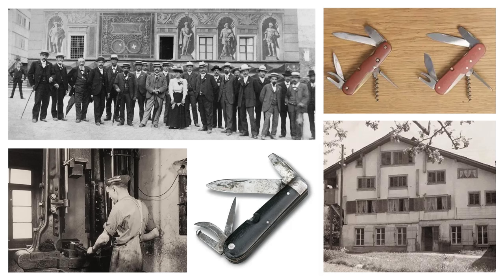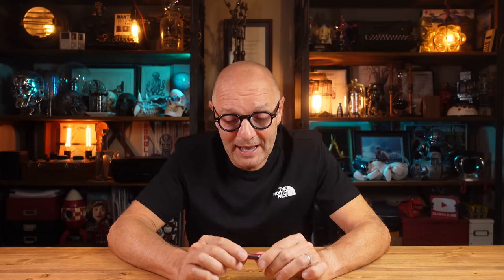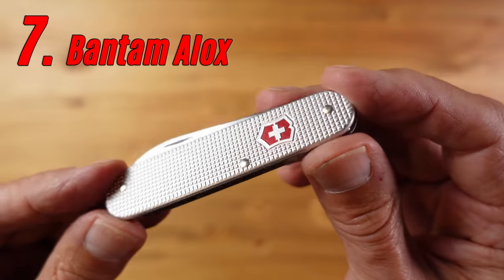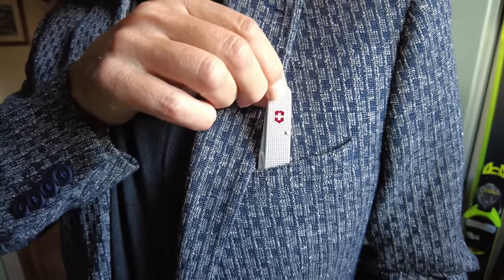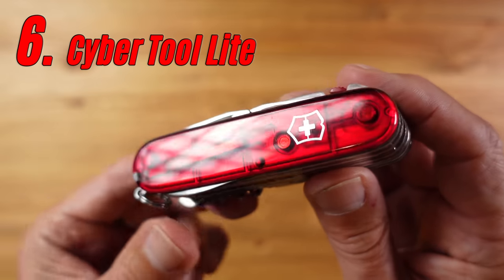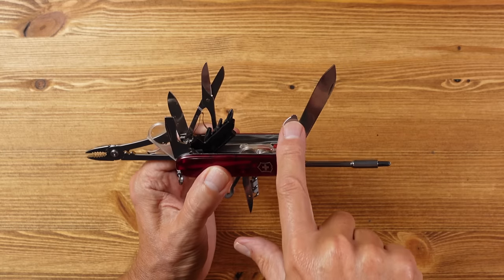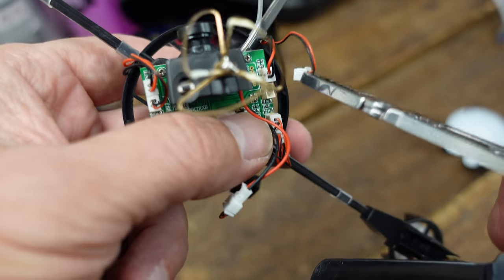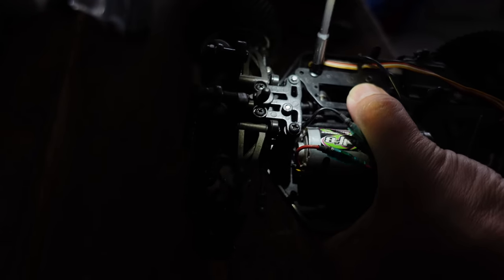Best Victorinox Swiss Army Knives?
Here are my Top 8 favourite Victorinox Swiss Army Knives from my collection.  EDC or Everyday carry knife, outdoors knife, the tech kit knife, hobbyists knife, emergency urban EDC kit knife, minimalist knife, keychain knife.  Everyone should own a Swiss Army Knife.

Spiral Tinder and Mini Ferro Rod - see Tortoisegear.com

Contents of this video to help you navigate:

00:00 - Top 8 Victorinox Intro
00:58 - 8th Favourite Victorinox
02:30 - 7th Favourite Victorinox
04:47 - 6th Favourite Victorinox
08:57 - 5th Favourite Victorinox
10:31 - 4th Favourite Victorinox
12:10 - 3rd Favourite Victorinox
14:50 - 2nd Favourite Victorinox
17:08 - My No.1 Victorinox Knife